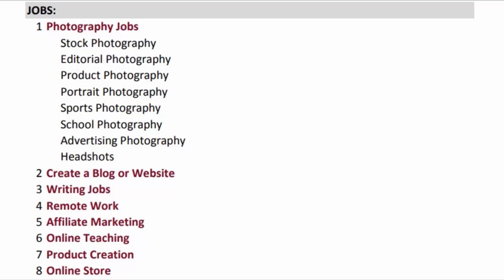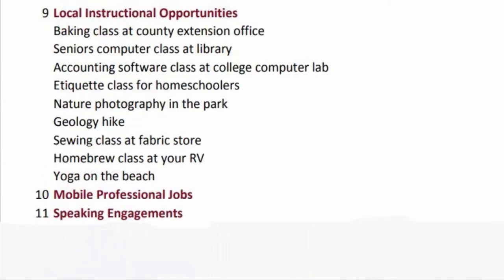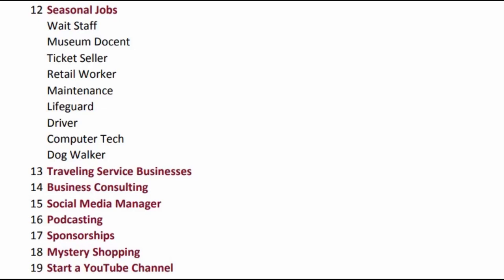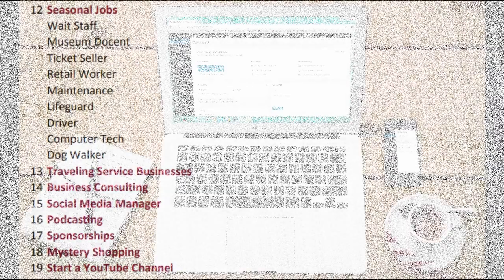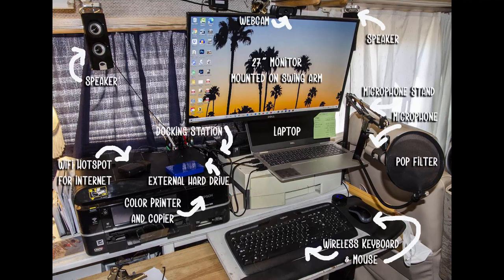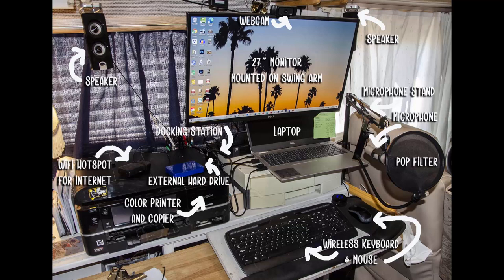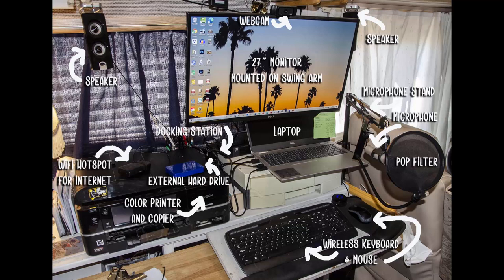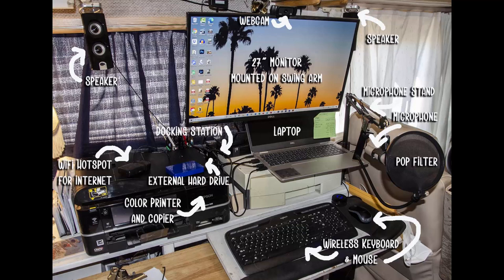How to Make A Living on the Road and Setting Up a Workspace in Your RV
If you are looking for ways to make a living while you travel full-time in an RV or wondering how you can create a dedicated workspace in your motorhome or travel trailer, we've got the goods on both!  Discover 19 different job categories that are perfect for travelers, and see Shelley's workspace in her RV, with all of the equipment needed to give you the freedom to earn a living as you travel.

Dell Inspiron i7 Laptop

Wireless Keyboard and Mouse

27” Color Monitor

Monitor Swing Mount

Stereo Speakers with Sub Woofer

Epson Color Printer/Copier

Toshiba Canvio 4T External Hard Drive

Audio Technica Microphone

Microphone Stand with Pop Filter

Logitech Webcam

PLEASE NOTE: I am a participant in the Amazon Services LLC Associates Program, an affiliate advertising program designed to provide a means for me to earn fees by linking to Amazon.com and affiliated sites.

Check out Photo Tripping America for travel stories, images and resources

Camera Equipment & Software Used:
Nikon D7000
Nikon AF-S DX Nikkor 18-300mm Lens
Manfrotto MK190XPRO4-BHQ2 Aluminum Tripod with Ball Head
GoPro Hero 3+ (Not made anymore.)  Here's the newest version of GoPro
Google Pixel 4a
Osmo Mobile 3 Gimbal